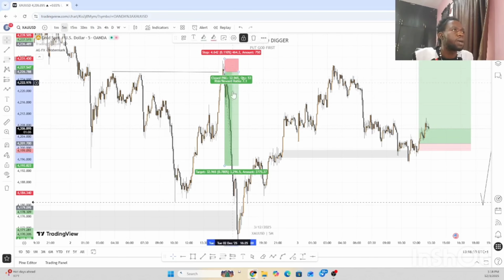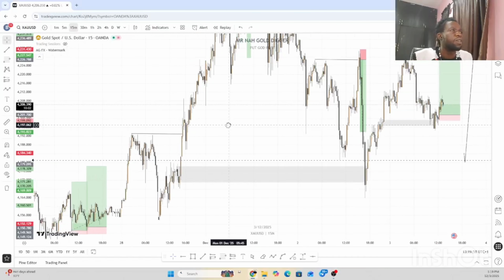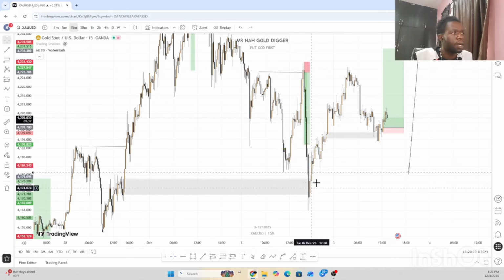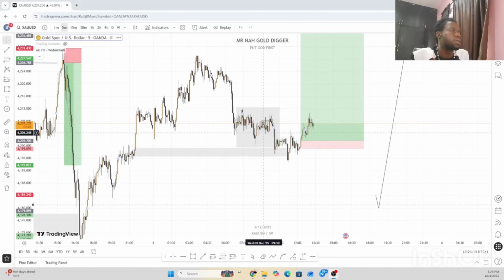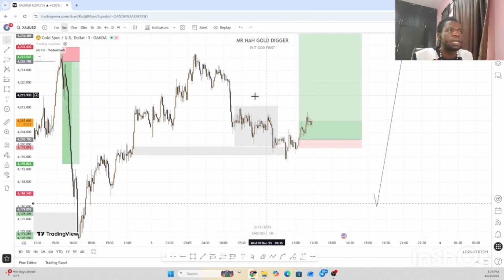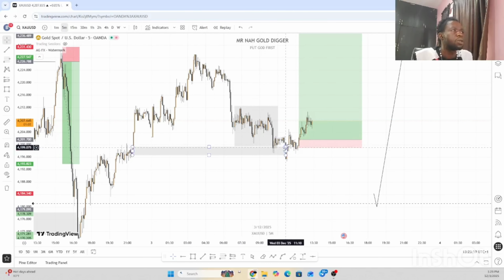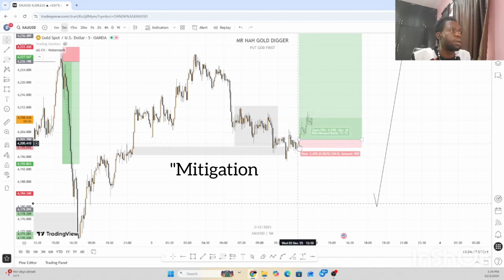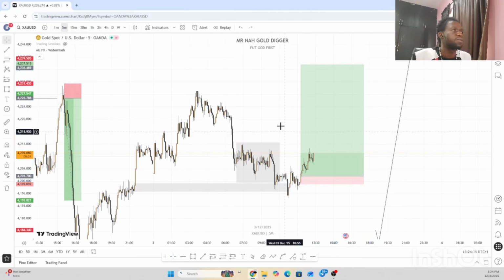From Entry to Profit: Watch This Buy Trade Hit TP!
Yesterday, I spotted a high-probability buy trade and recorded every step. In this video, I break down:
✔ Why I entered the trade
✔ My analysis and strategy
✔ How I managed the trade until TP was hit

If you want to trade with rules, not guesses, watch closely and learn how to improve your own trading!